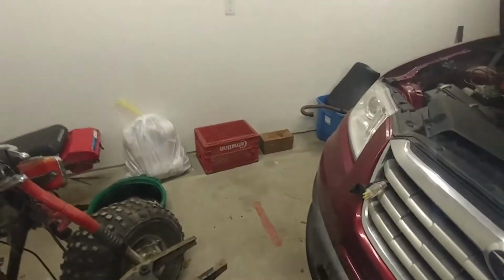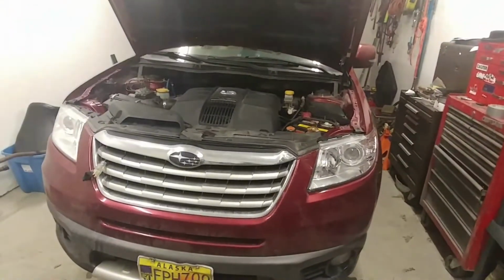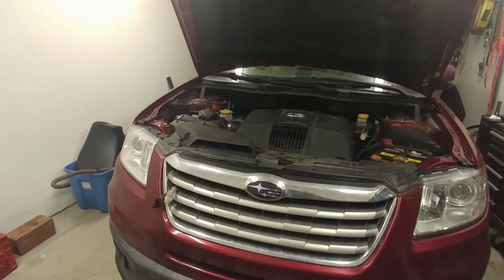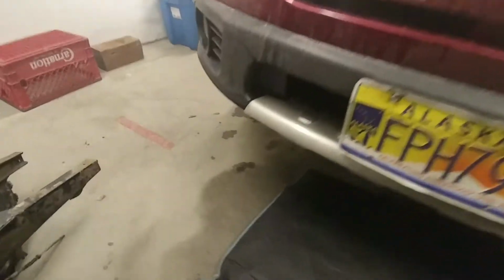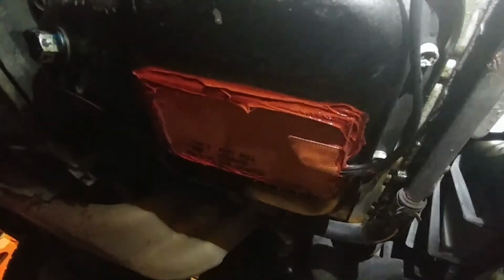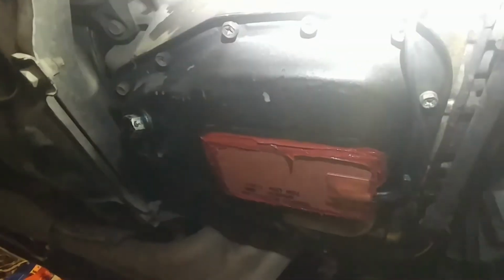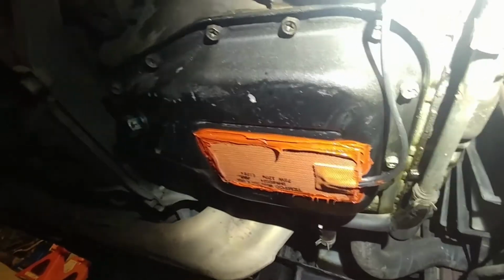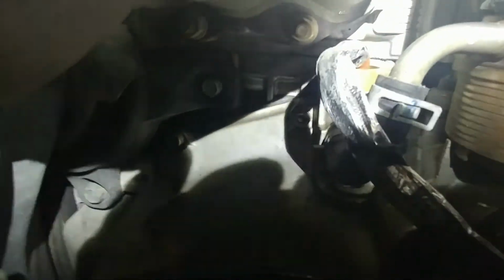2009 subaru tribeca block heater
Block heater location and winterizing the 3.6l tribeca